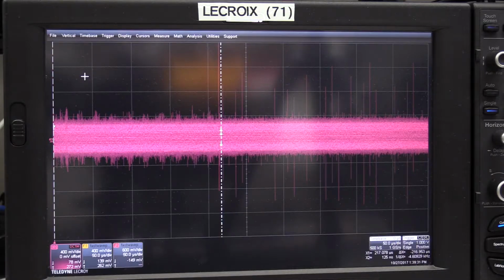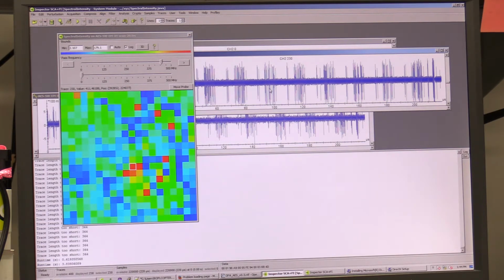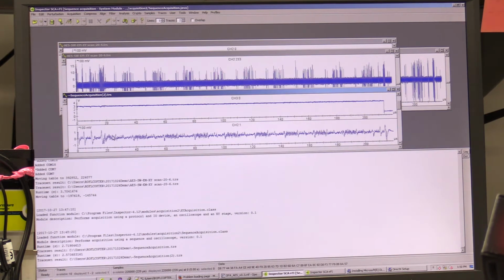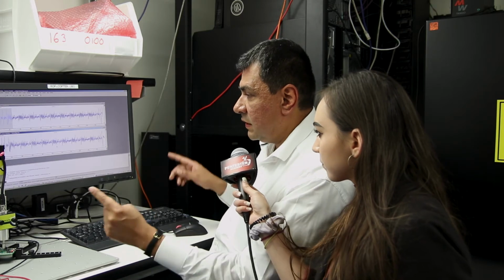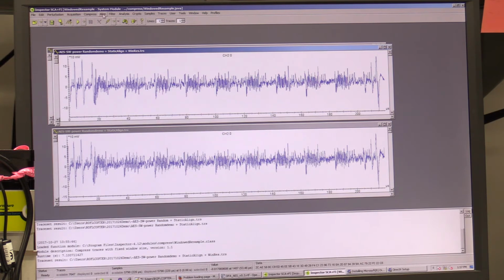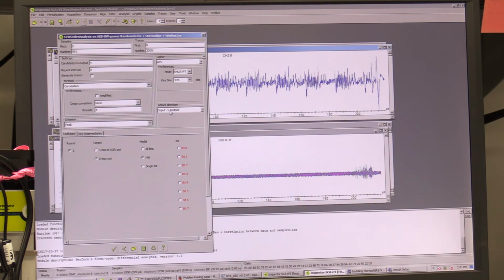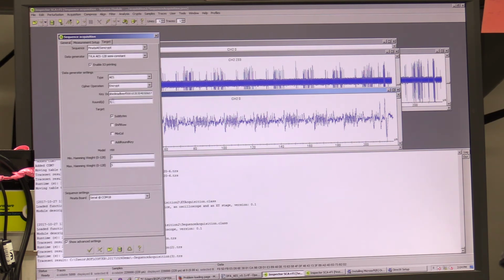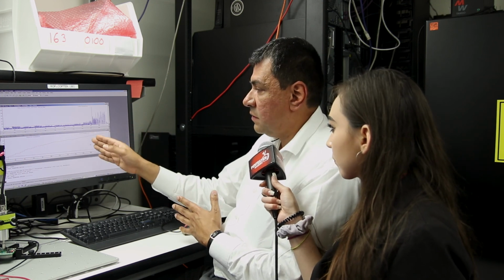Pentester Academy | Riscure | Edgar Mateos Santillan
Pentester Academy TV took a visit to the Riscure office in San Fransisco to learn more about how they help companies test and secure their products.